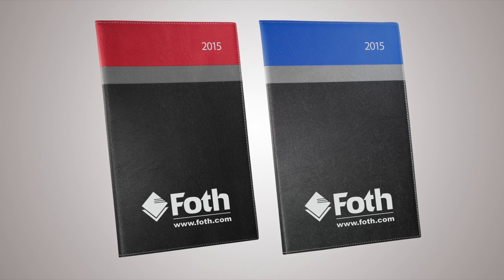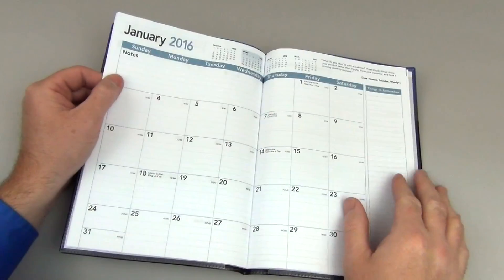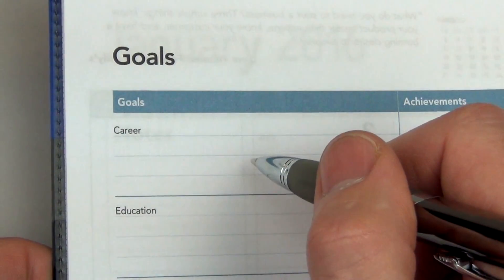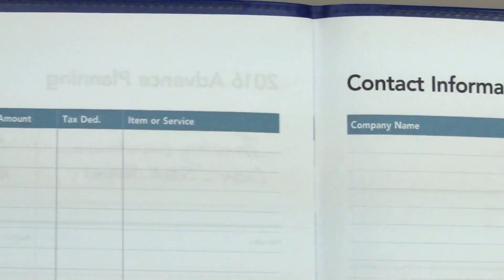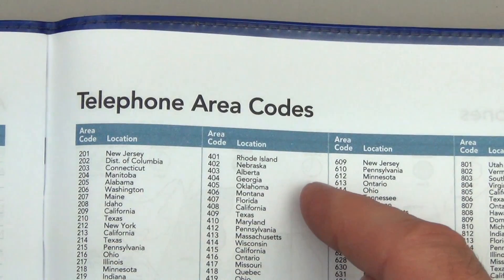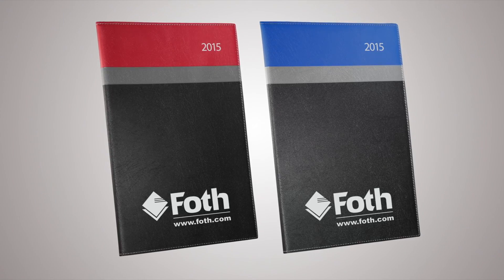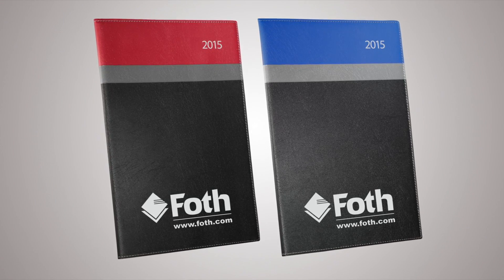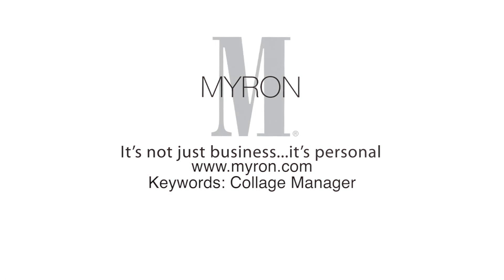Collage Manager DL Desk Calendar